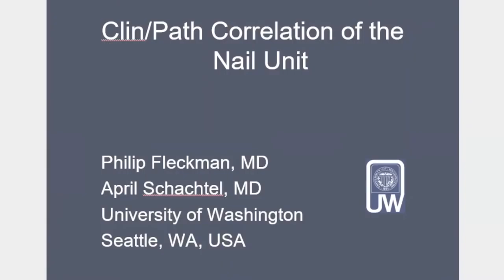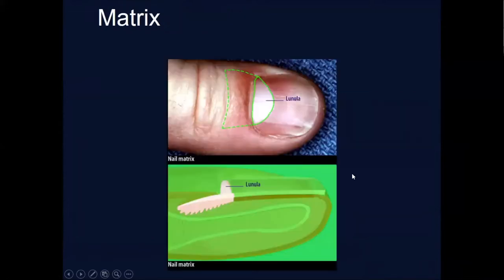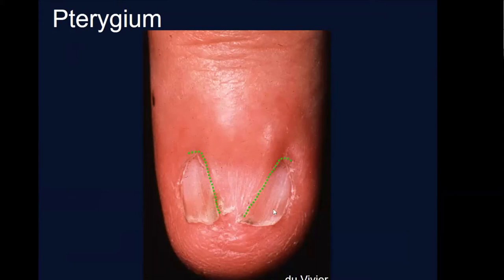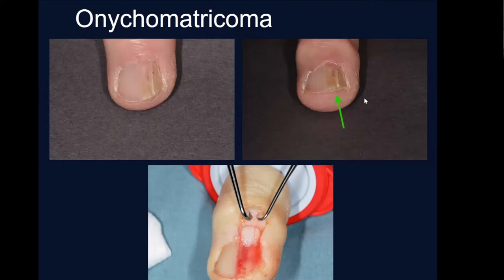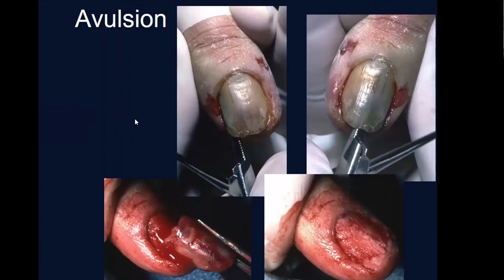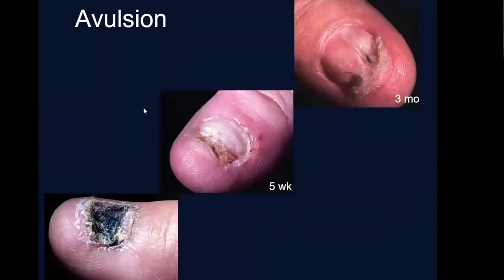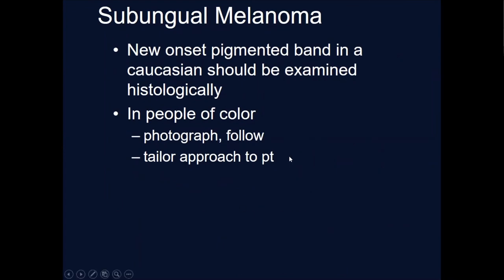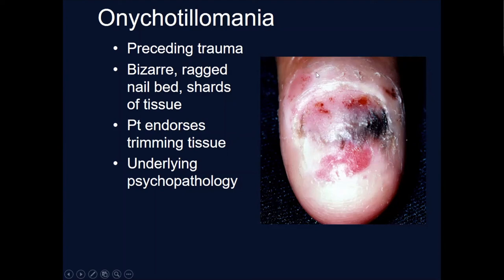Clin/Path Correlation of the Nail Unit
Clin/Path Correlation of the Nail Unit with Dr. Phil Fleckman.